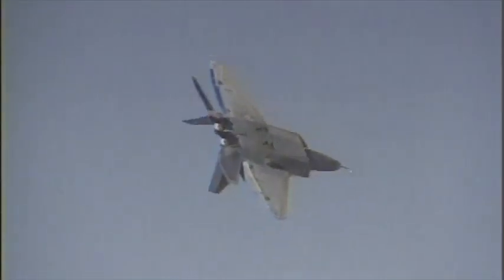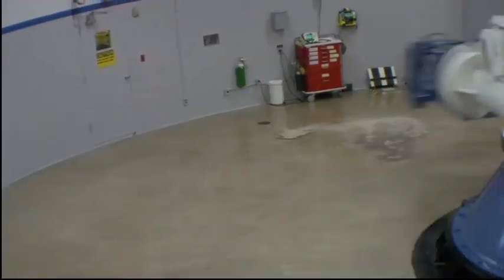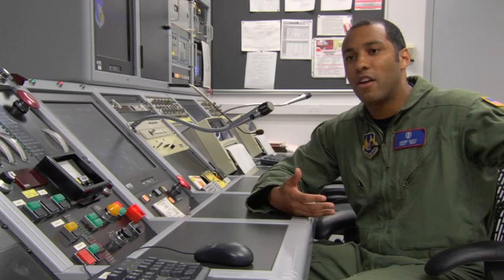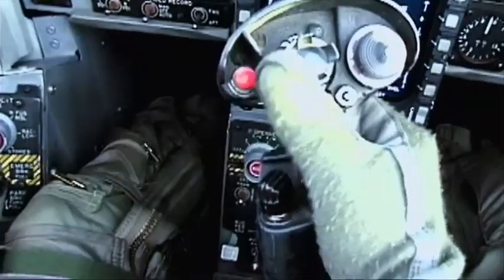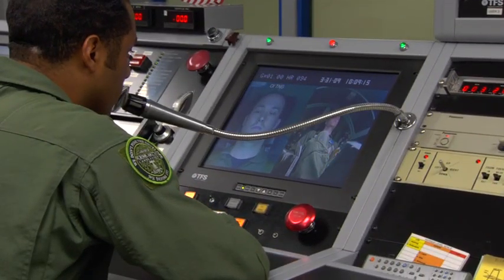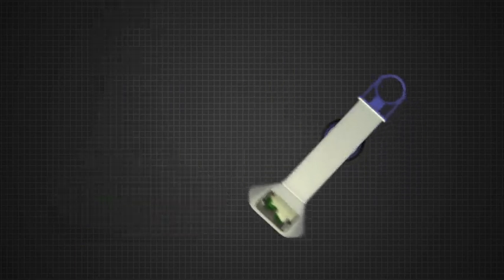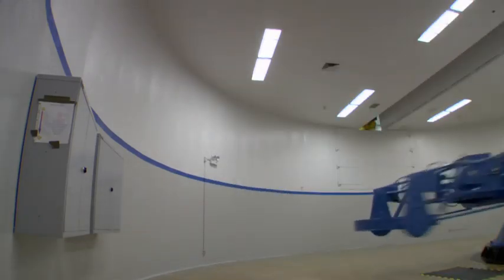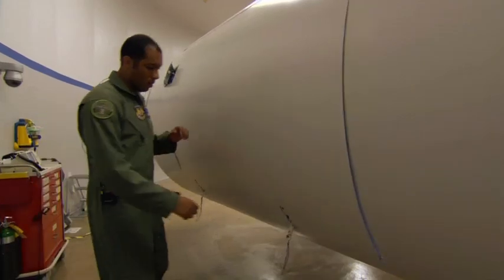U.S. Air Force G-Forces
No one experiences g-forces like Air Force fighter pilots. Find out what g-forces are and how we prepare our pilots for the intensity of flight.